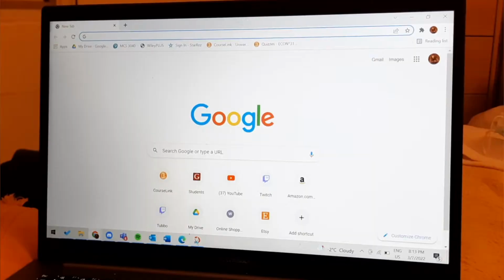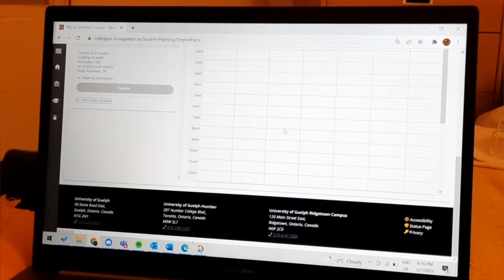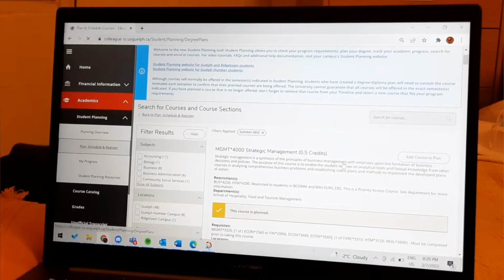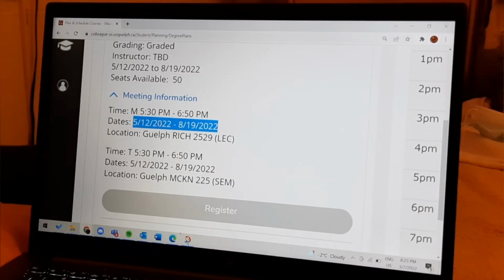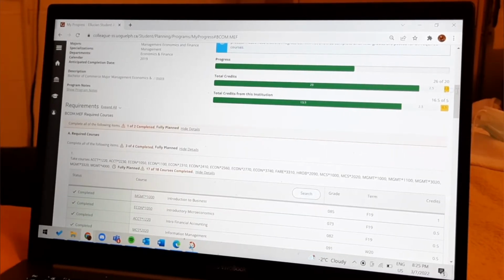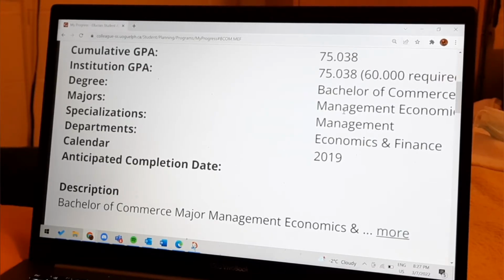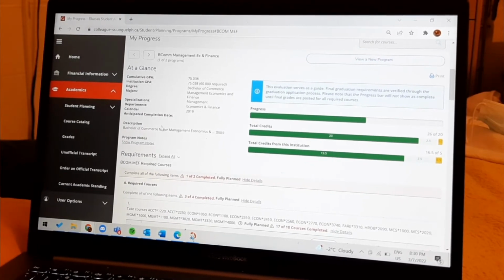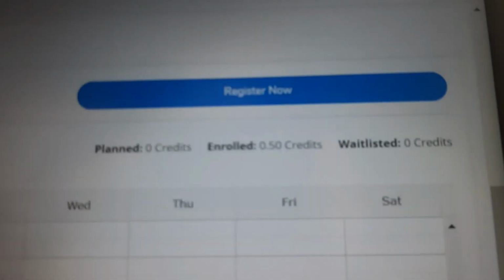Course Selection at University of Guelph